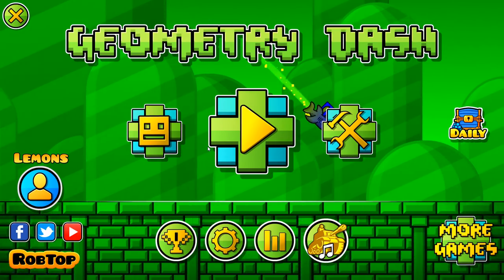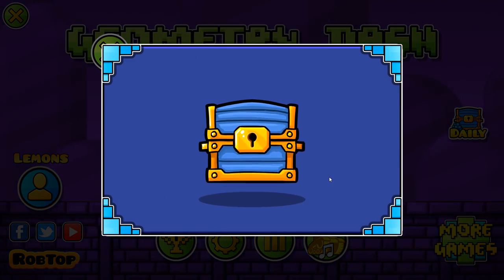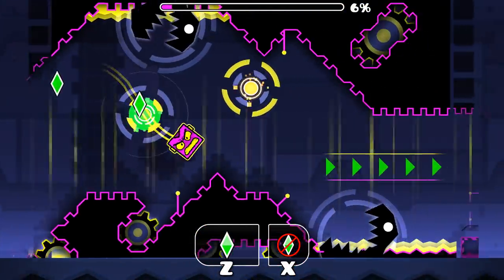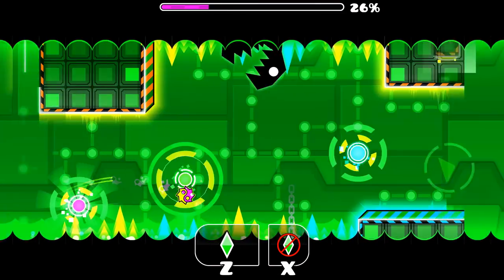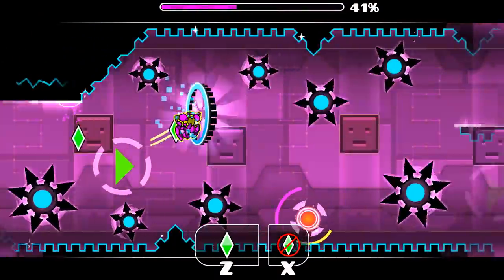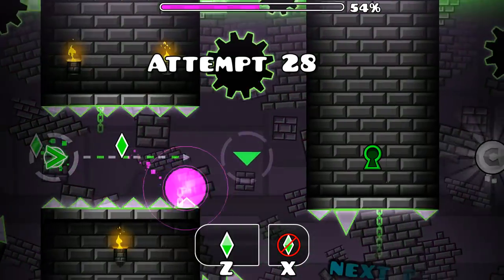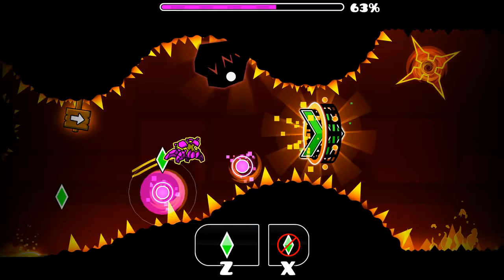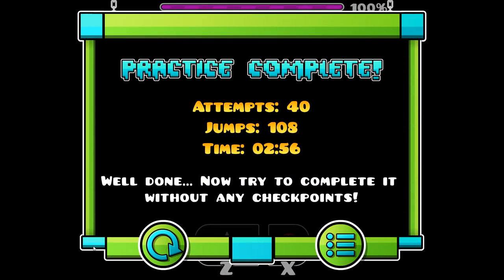Another Deadlocked? - Deadlocked 2017 by Bronks | Let's Play Geometry Dash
Welcome to my video with the most possible technical difficulties 8) Everything went wrong here, facecam footage got lost, audio distorted and got ruined in the second half and I couldnt get the stream quality to work out. Anyways, the video was still enjoyable imo and I hope you guys like it :)